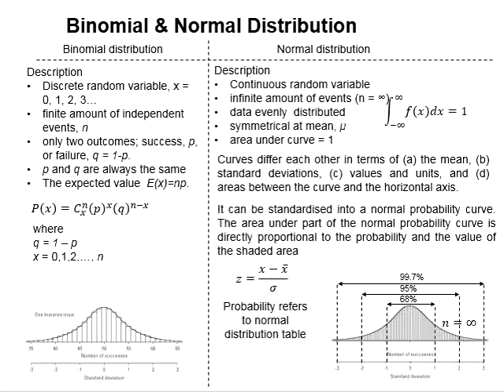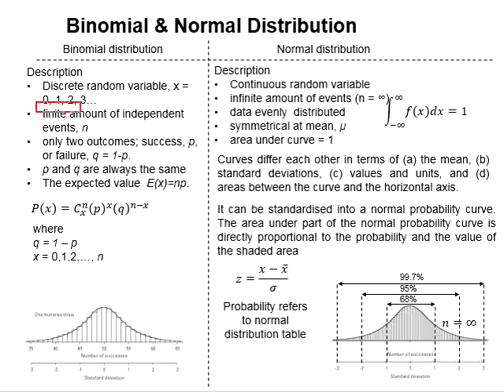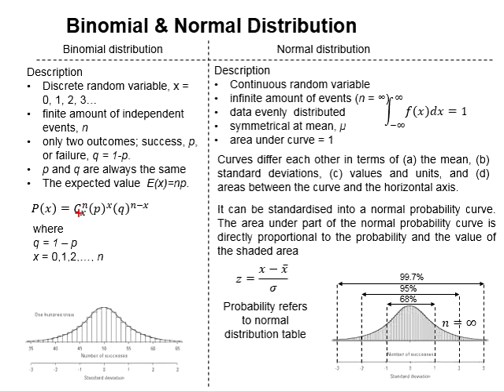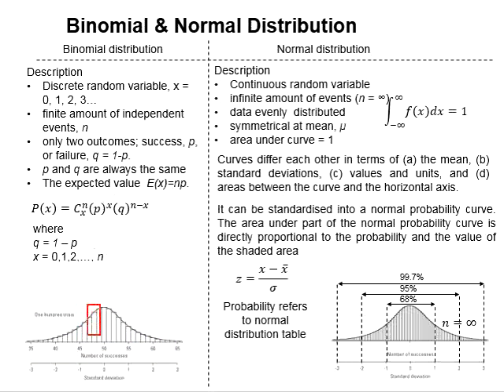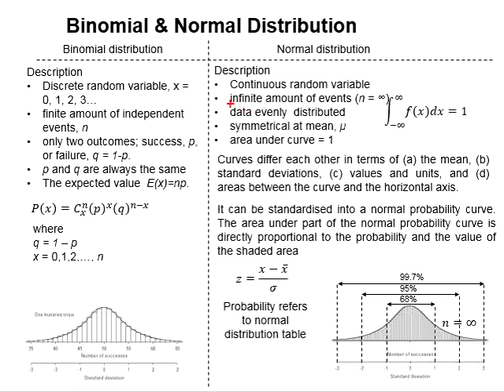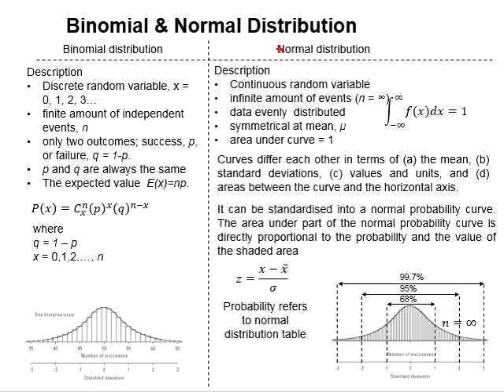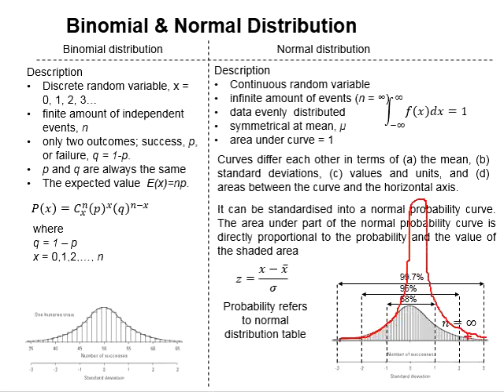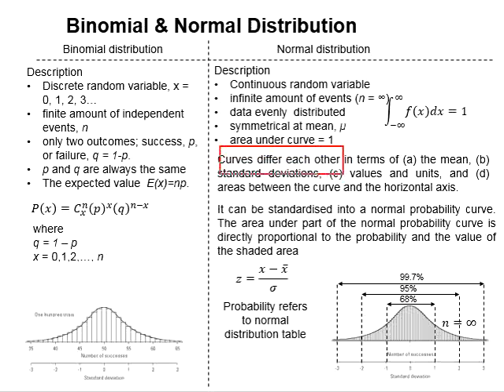7.10 Binomial and normal distribution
Binomial and normal distribution